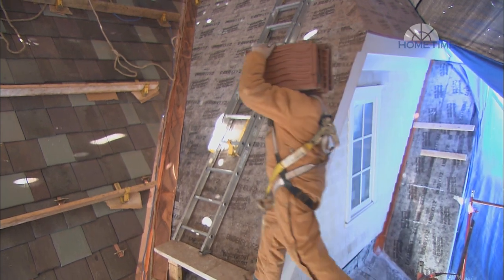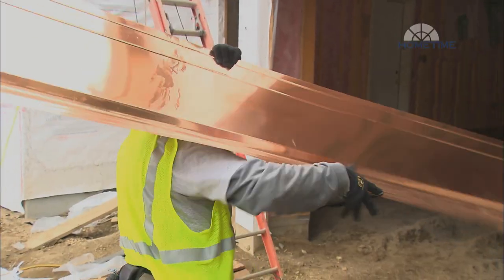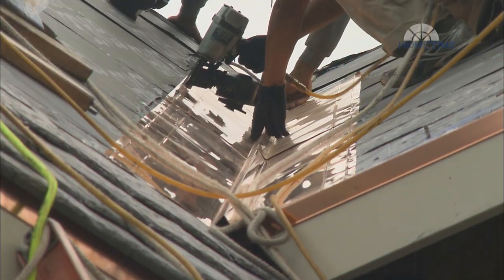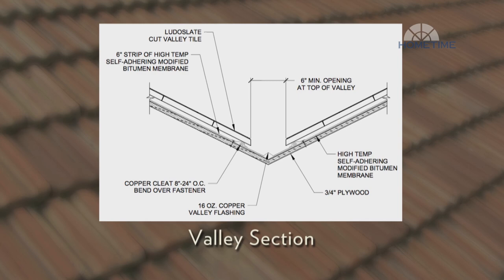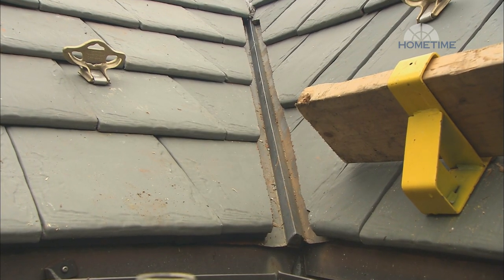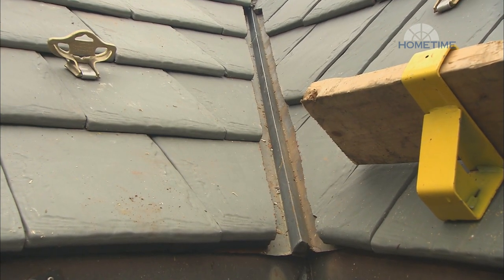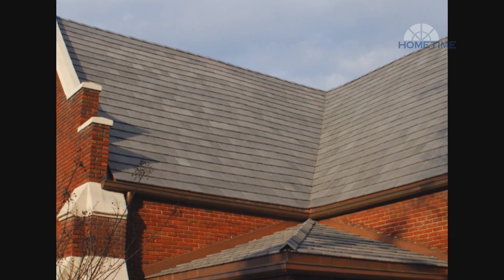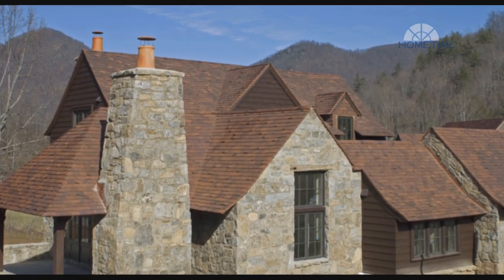Ludowici Learning Series: Roof Valleys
Learn how to finish off valleys on your new terra cotta roof.